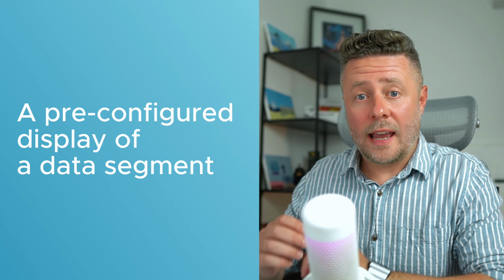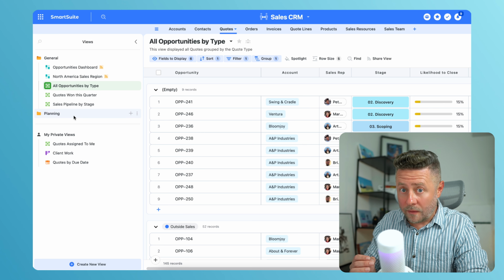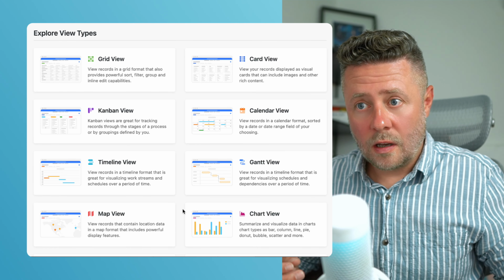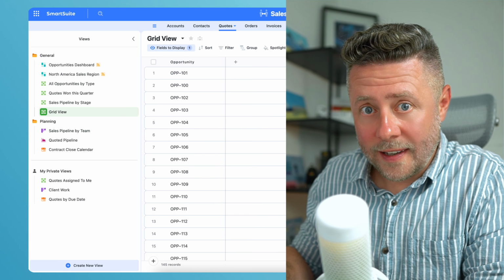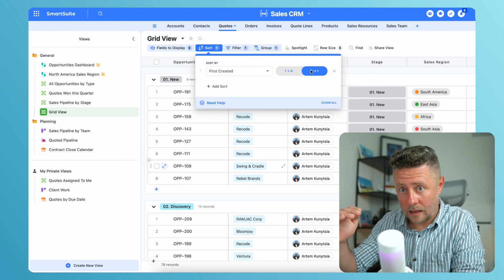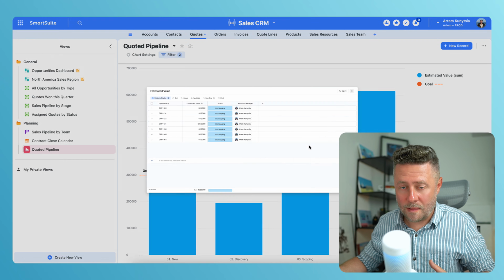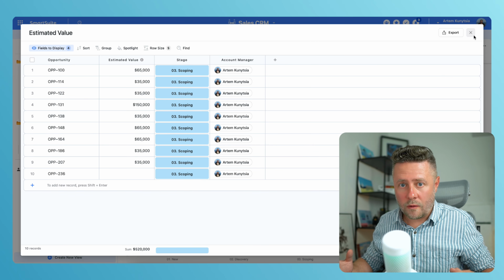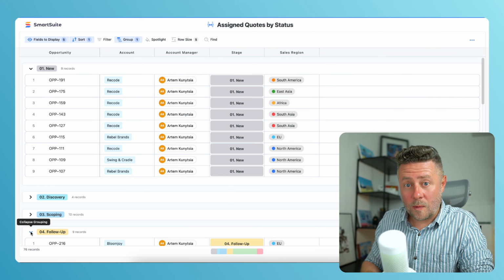SmartSuite Getting Started: Views (Ep.3 2025)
In this SmartSuite onboarding tutorial, I'll introduce you to one of the most powerful features for managing your data: Views. I'll show you how to use Views to organize, filter, and visualize your information exactly how you need it, so you can focus on what matters most.

We'll start with the basics: what a View is and how it works at the Table level. I'll then walk you through setting up a custom Grid View from scratch, applying filters, grouping by status, and sorting your records. We'll also explore how different View Types—like Kanban, Calendar, and Charts—can give you unique perspectives on the same set of data, and briefly touch on how you can share Views externally with clients or stakeholders.

In this video, you will learn:

• What a SmartSuite View is (and the difference between Public and Private).
• How to create and configure a View from scratch.
• How to apply filters, grouping, and sorting to your data.
• An overview of different View Types like Grid, Kanban, Calendar, and Charts.
• How to share a read-only version of a View externally.

This tutorial is essential for anyone looking to go beyond a simple spreadsheet and start building powerful, customized workflows in SmartSuite.